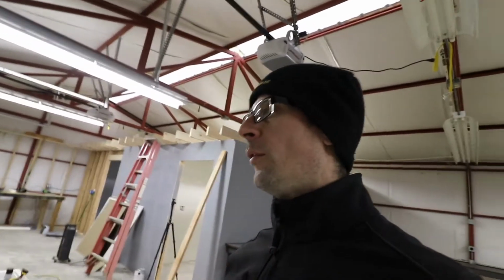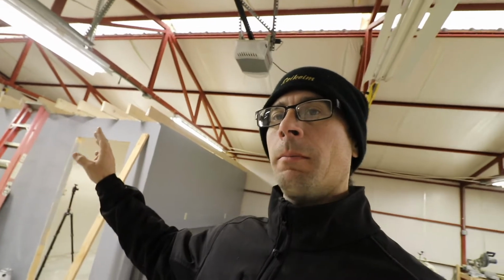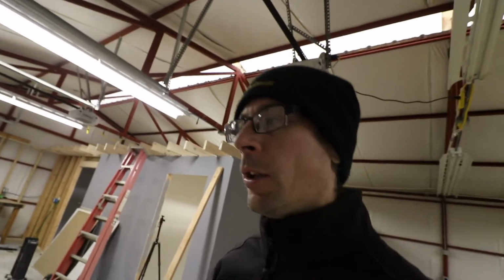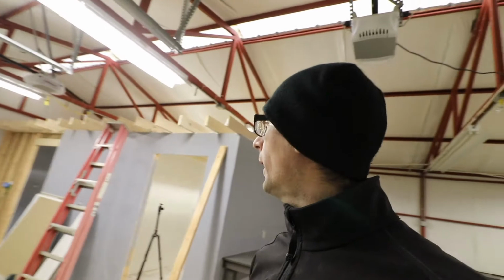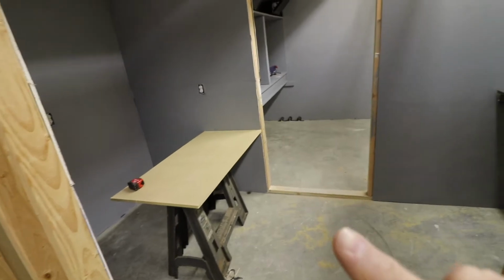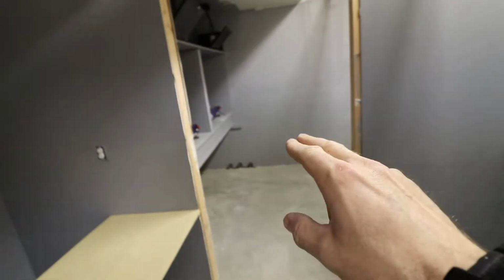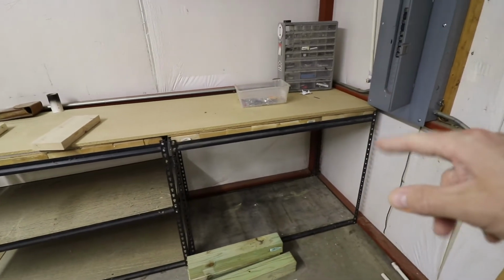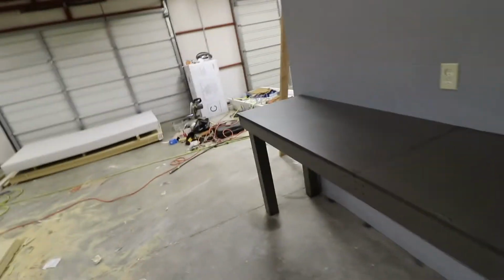Shop update: NEW SHOP tour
Business:
WEBISTE:

SVG digital downloads Etsy Shop